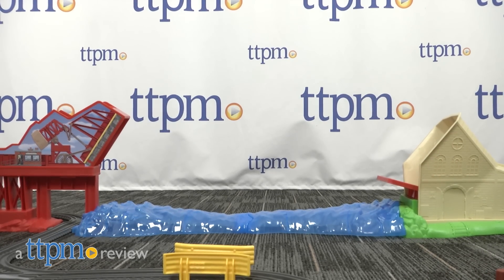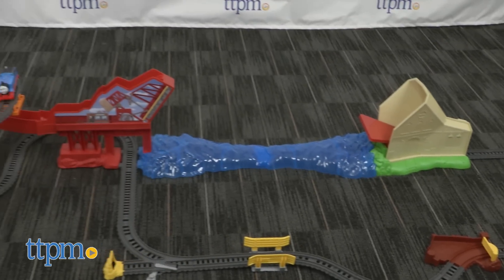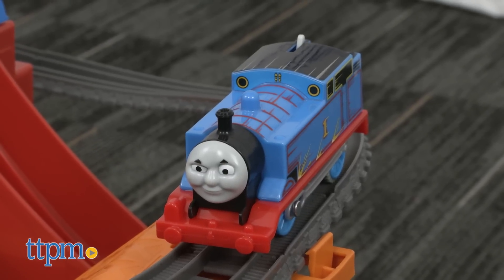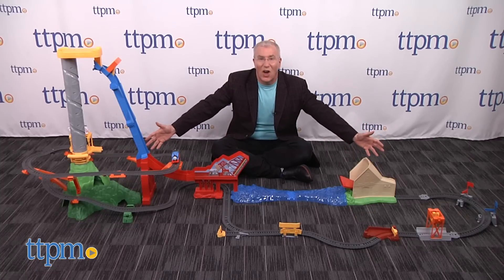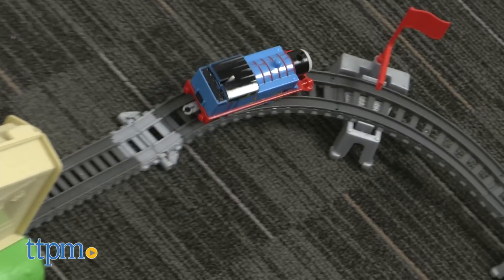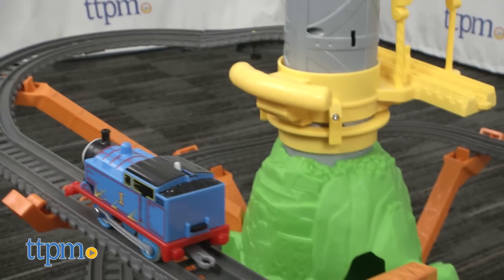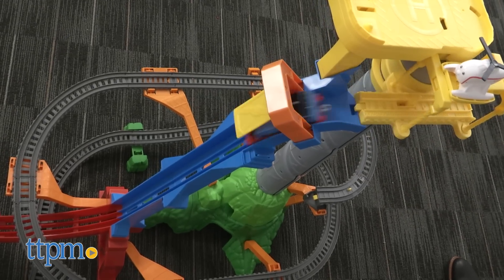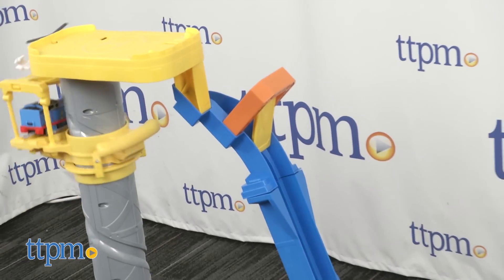Thomas & Friends Track Master Thomas' Sky High Bridge Jump from Fisher-Price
Amazing jumps as Thomas the Tank Engine defies gravity and flies more than two feet through the air! Thomas & Friends Track Masters Thomas' Sky High Bridge Jump brings the excitement to life. Thomas lands the jump every time! Huge excitement for Thomas fans ages 3 and up. From Fisher-Price. For full review and shopping info

Product Info:
Thomas & Friends Track Masters Thomas' Sky High Bridge Jump from Fisher-Price is an enormous track playset, inspired by the DVD movie The Great Race. This set brings the death-defying climactic scene to life as Thomas takes a steep dive, leaps off a cliff and flies more than two feet in the air! The track masters system features the motorized Thomas engine that takes two triple-A batteries. The set includes lots of track, the jump, and a spiraling lift tower that takes Thomas up to the top of the jump. The motorized train has been designed to work on the special track that offers lots of traction for dramatic climbing and running. There are plenty of accessories, such as a barrel drop, flags and other pieces to make a great-looking set-up.
This is bigI Once completely set up, the set covers more than 8 feet of horizontal space and rises more than 2 feet from the floor. You can configure the track almost any way you want, and it's been designed so that this huge set can integrate with other Thomas & Friends sets within the Track Masters system.

Once the system is together, set Thomas going and watch as he climbs the mountain. He drives onto the spiraling lift to take him all the way to the top. And then...a dramatic drop and an unbelievable jump, and he’s off again.